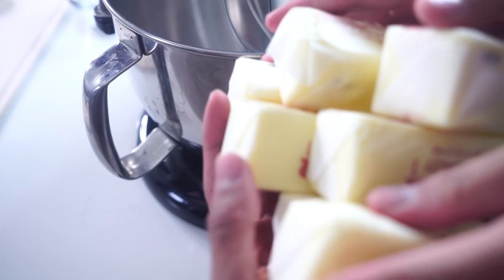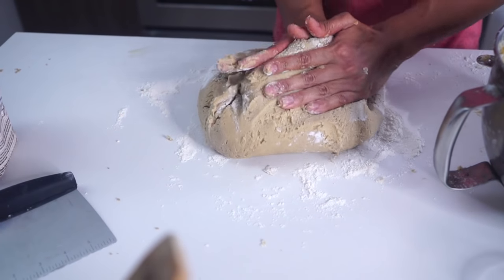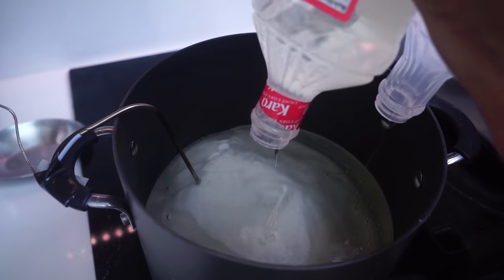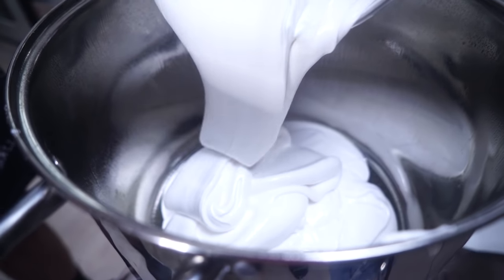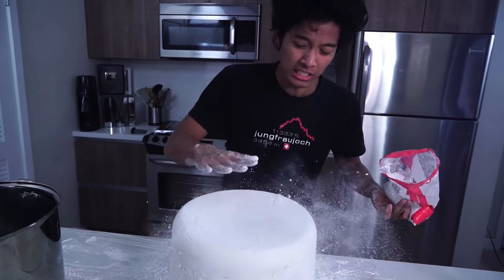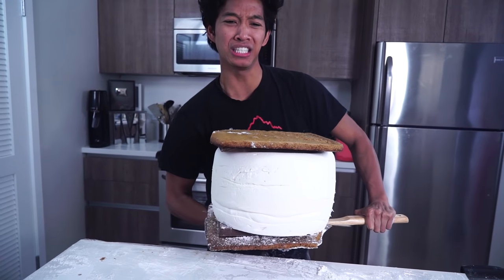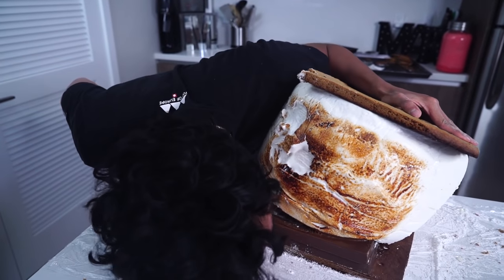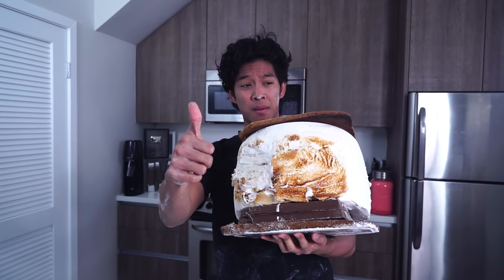DIY GIANT S'MORES